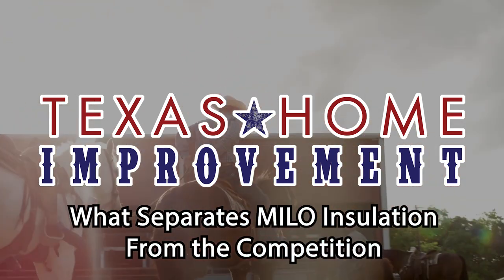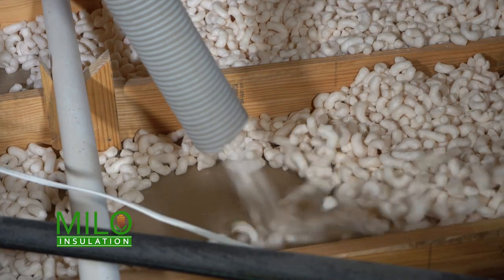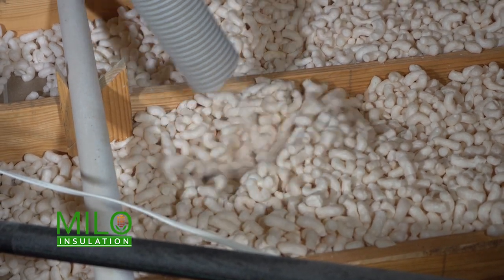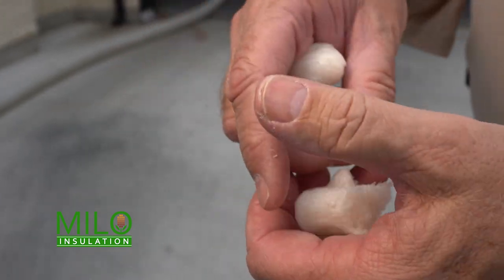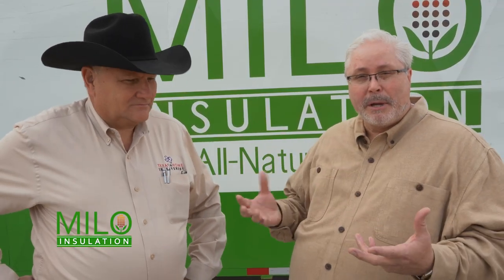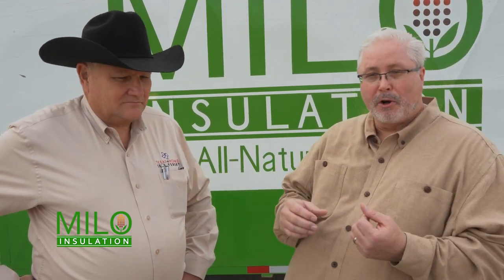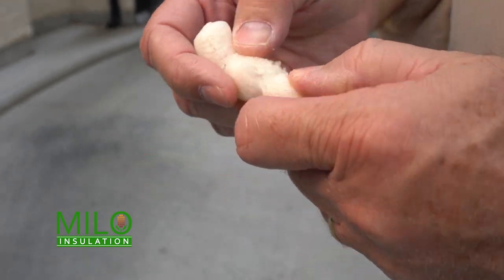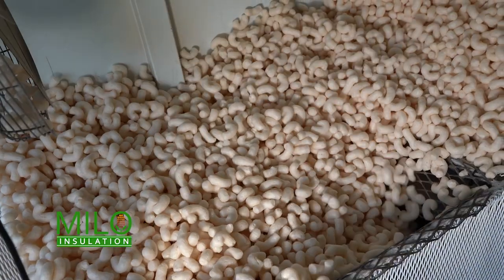What Separates MILO Insulation from the Competition.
Milo is a superior option for attic insulation. It is all-natural grown right here in Texas. It is flame and pest resistant. The unique process gives you long lasting energy-efficiency that will keep your home more comfortable year-round.